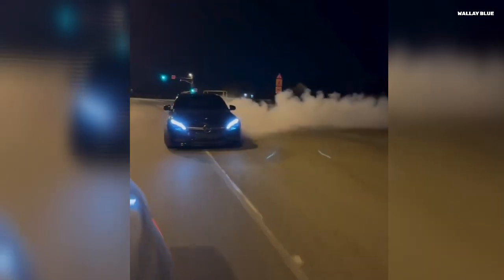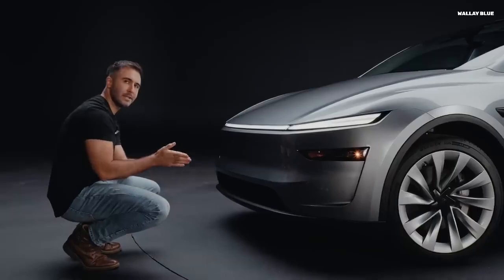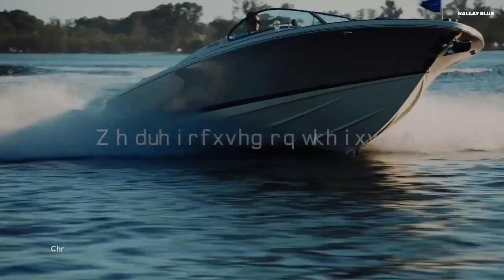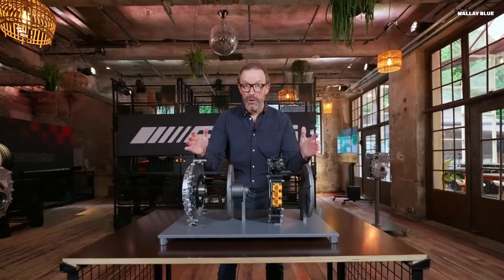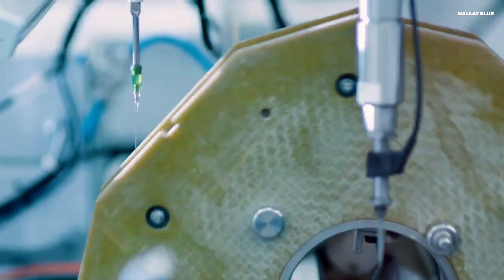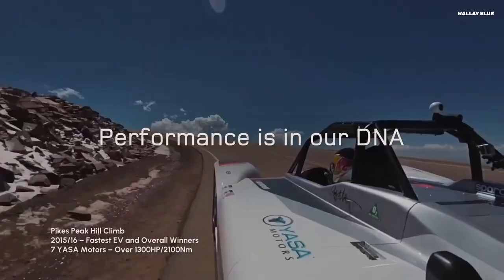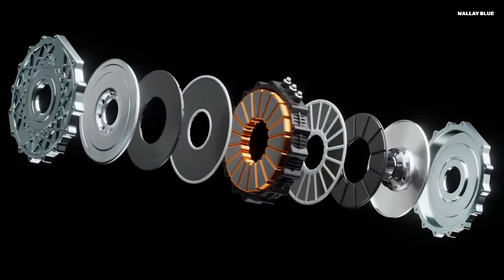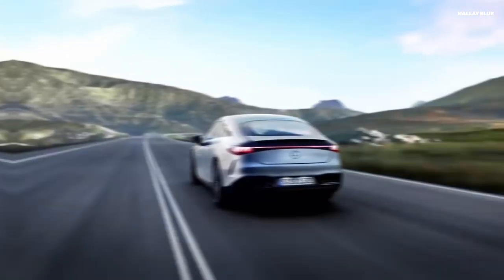Mercedes Axial-Flux 13kg Electric Motor Makes 750HP — Outperforms Tesla, Ferrari & Koenigsegg!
If you've ever doubted whether electric vehicles could truly match the raw excitement and engineering marvel of combustion engines, Mercedes-Benz just gave you a reason to reconsider. In a groundbreaking move that blends futuristic technology with decades of automotive heritage, Mercedes-Benz has unveiled a 13-kilogram electric motor capable of producing an astonishing 750 horsepower.

As someone who’s followed the evolution of electric mobility for years, this announcement feels like a true turning point. It’s not just about performance figures,  it’s about a redefinition of what’s possible in electric vehicle design. This isn’t the distant future. It’s happening now.

Electric vehicle (EV) motors are undergoing a quiet revolution, and at the heart of it is a shift in architecture—from the traditional radial-flux design to the more advanced axial-flux configuration. Most EVs today rely on radial-flux motors, where the magnetic field flows perpendicular to the axis of rotation. These motors are typically cylindrical in shape, offering a moderate power density and good cooling efficiency. They fit well within conventional vehicle layouts, making them a reliable choice for mainstream applications.

Mercedes Benz New Electric Motor Is A Game-Changer.

However, axial-flux motors are changing the game. In this design, the magnetic field flows parallel to the rotation axis, which allows for a disc-like, compact form factor. This seemingly simple shift in geometry unlocks a host of benefits. Axial-flux motors boast extremely high power density, meaning they can deliver more power from a smaller, lighter package.